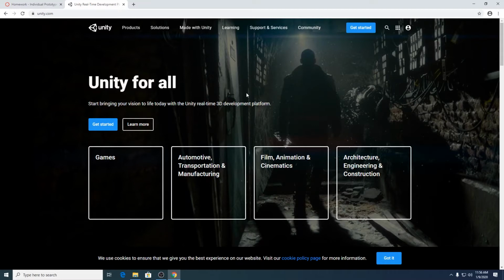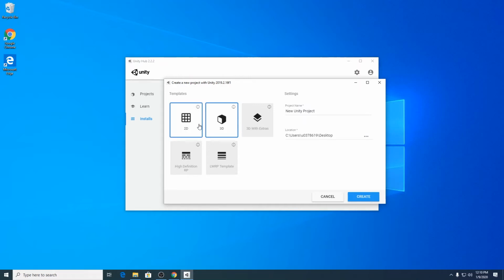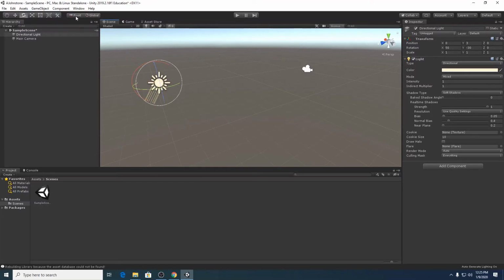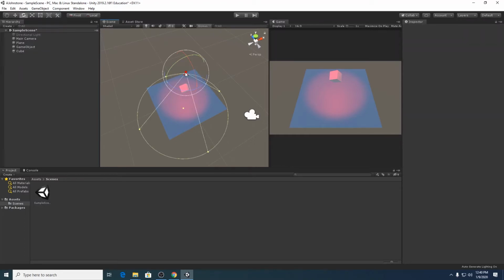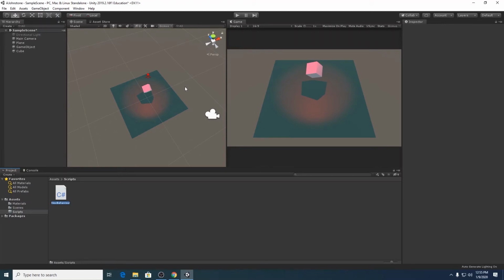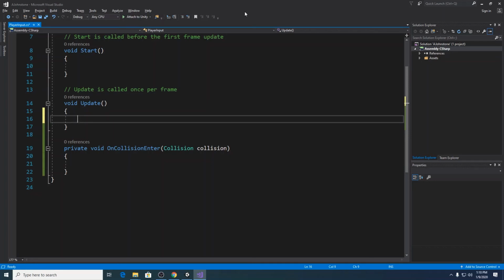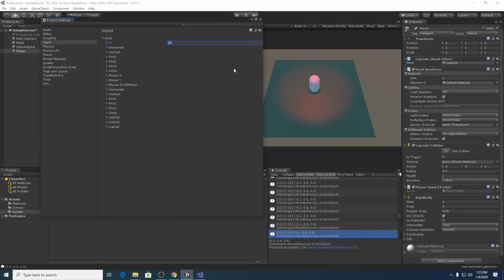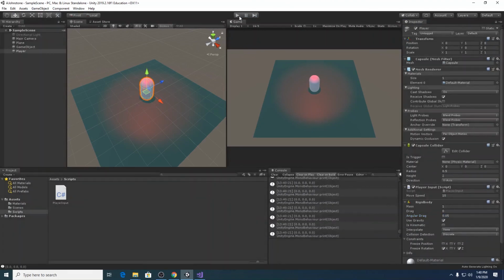01 Unity Engine Introduction